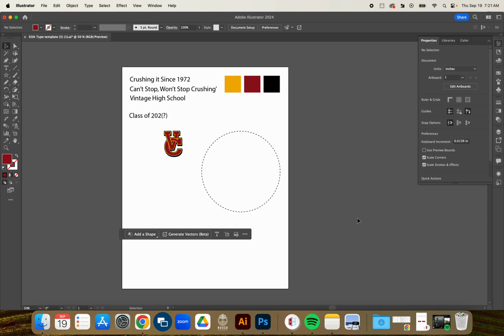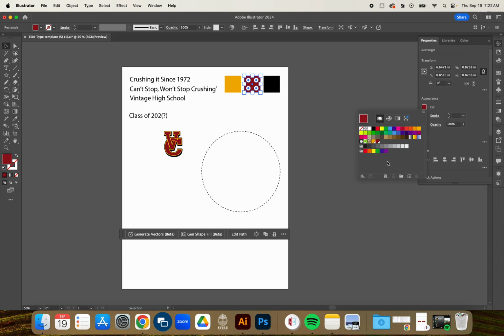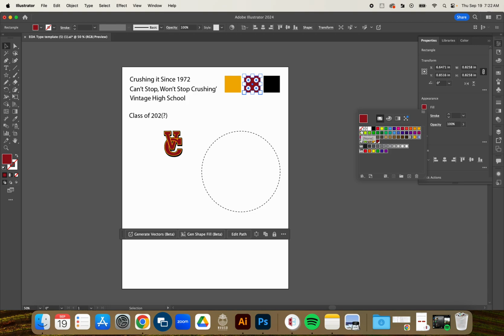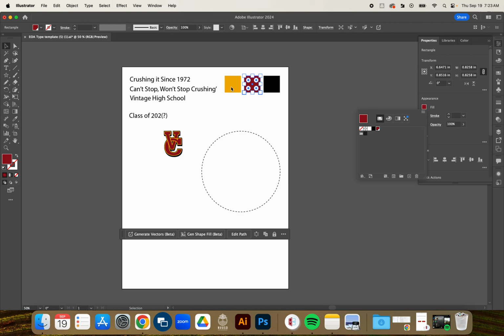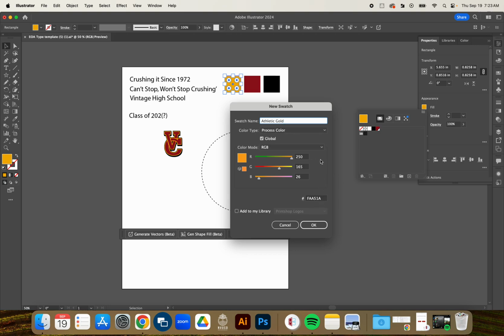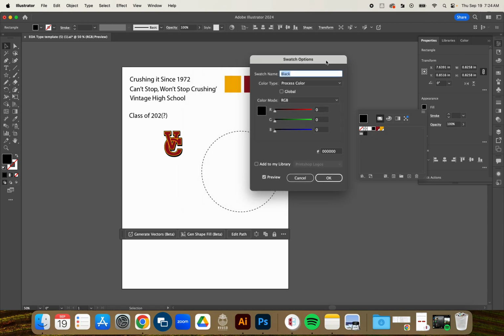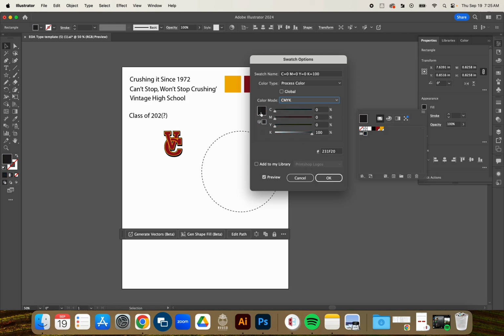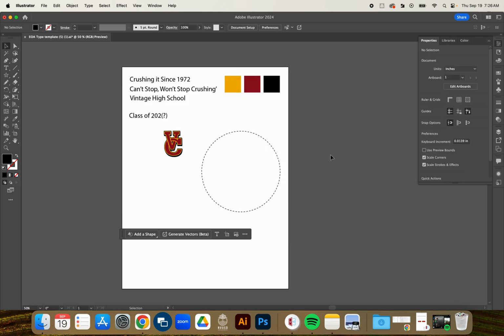Adding Swatch Colors in Adobe Illustrator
Adding colors to your swatches window in Adobe Illustrator